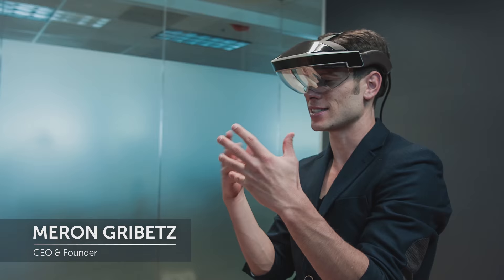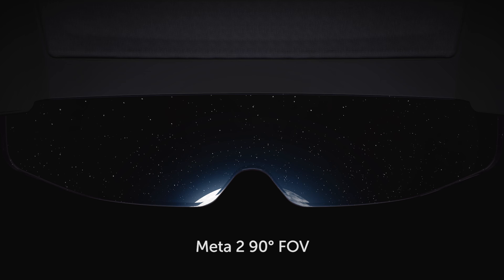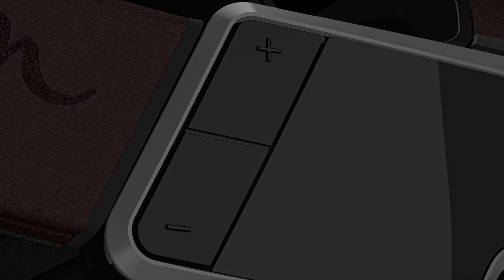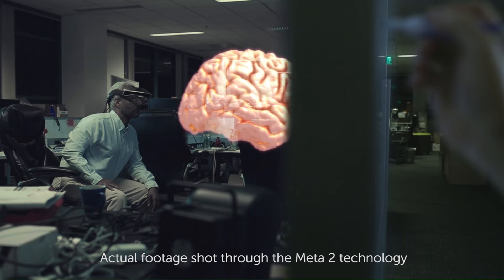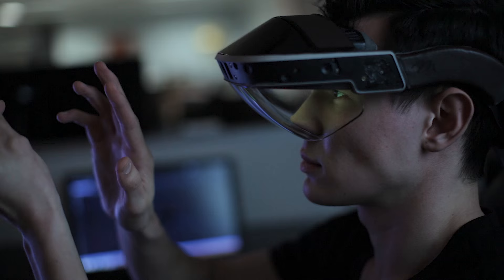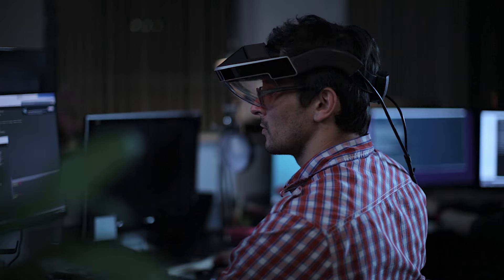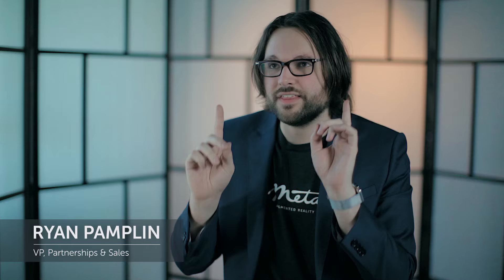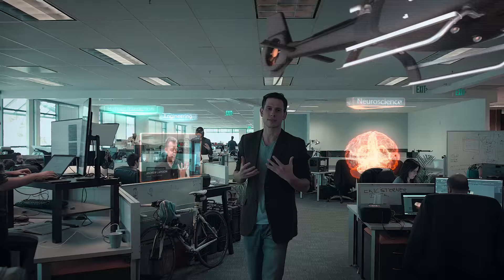Meta 2 Development Kit - Launch Video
We are proud to unveil the most immersive augmented reality on the planet for the developers, creators, makers and artists who want to change the world.

The Meta 2 Development Kit offers the widest field of view, the most intuitive access to digital information, and direct hand interaction with holograms - all for only $949.

About Meta:
Since 2012, Meta has strived to make augmented reality (AR) not only the next computing platform, but also the most intuitive and collaborative computing experience. We began the advancement of the AR marketplace with the Meta 1, the first see-through headset launched in 2014, that enabled users to use natural hand interactions to intuitively move and manipulate holographic content.

After collecting feedback from developers around the world, we integrated their recommendations and our learnings into the Meta 2, the only AR headset built on extensive neuroscience principles, UX design, and user research. The Meta 2 is the only headset with the largest field of view (90 degrees) and is “ridiculously comfortable” according to The Verge. As we continue shipping the Meta 2 this year, we’d love for you to join us in designing a future where AR becomes a healthy, vital extension of who we and ultimately enabling deeper understanding, freer expression, and optimal productivity.